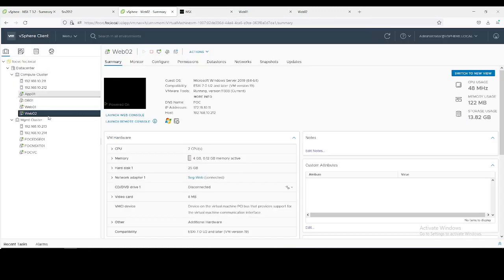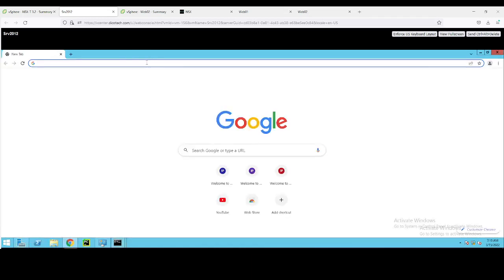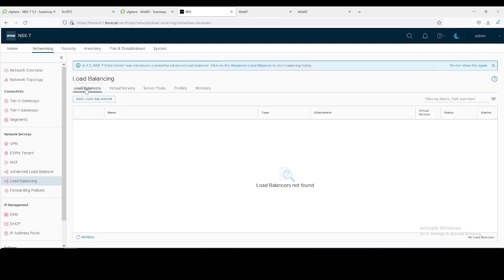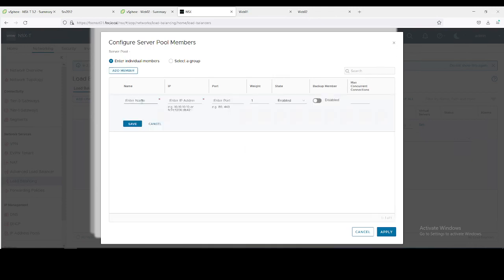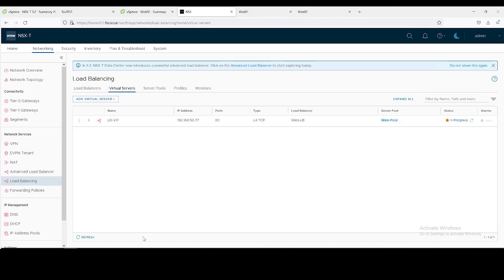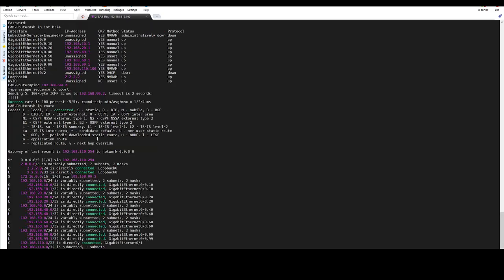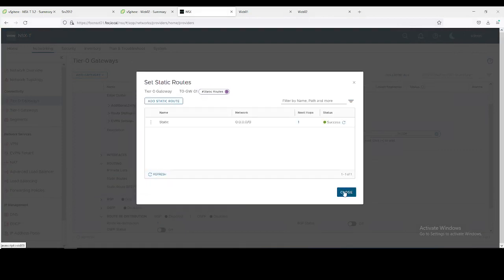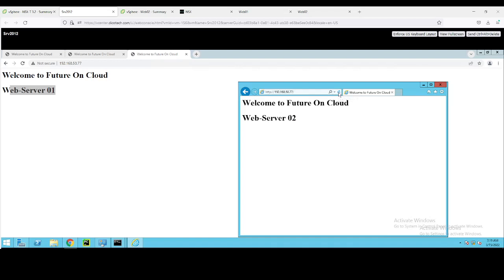NSX-T from Scratch: Step 20: NSX T Load Balancing Part-13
NSX T Load Balancing

NSX-T is configured with Static Route to advertise its Network towards Physical Router.
following is the static route which i have configured in the lab but could not capture in video.
LAB-Router(config)ip route 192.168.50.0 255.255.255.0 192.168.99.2